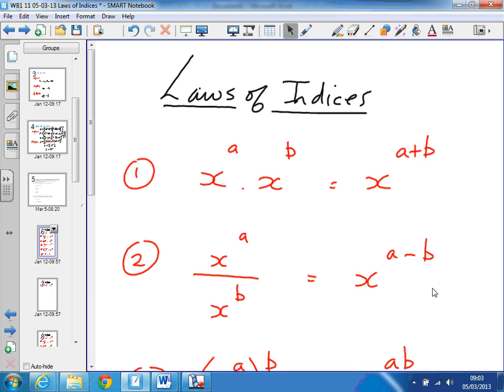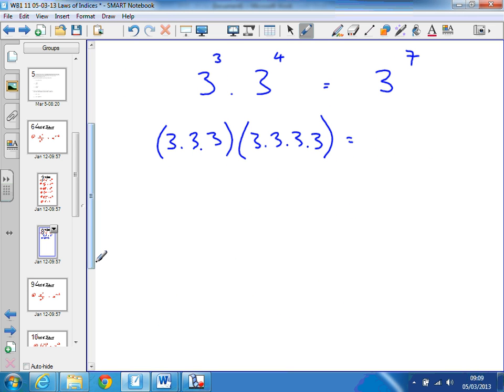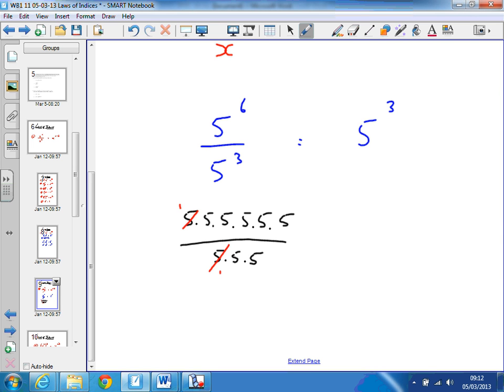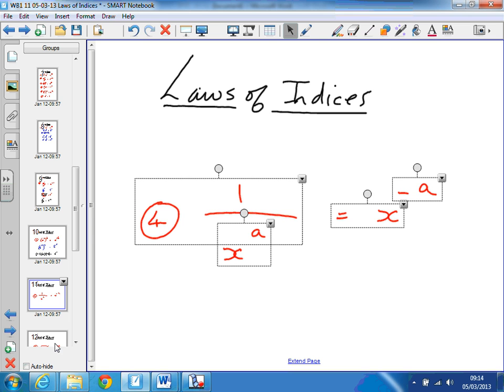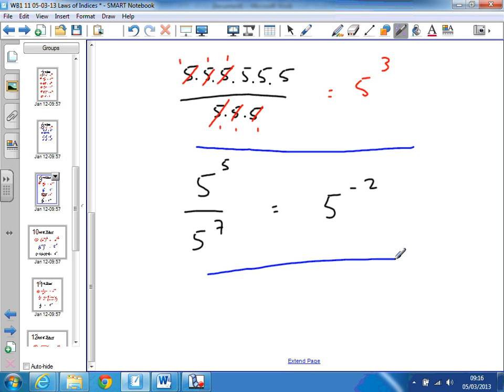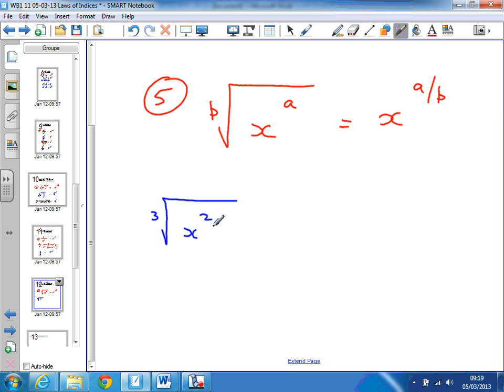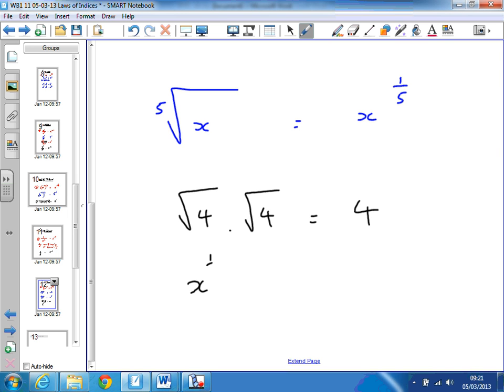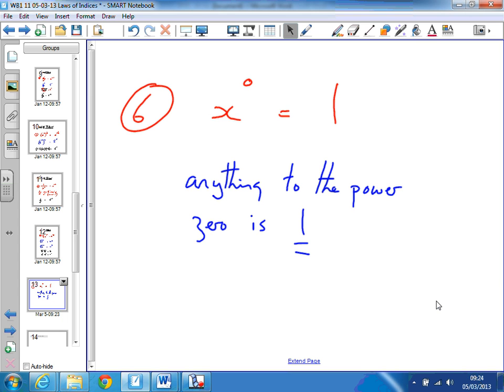Laws of Indices